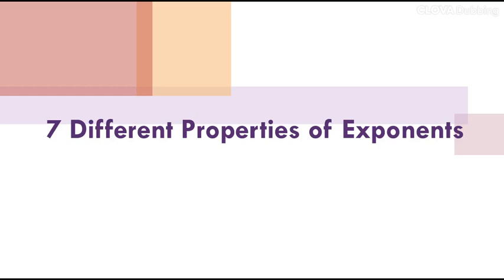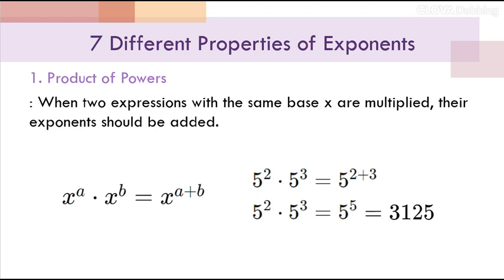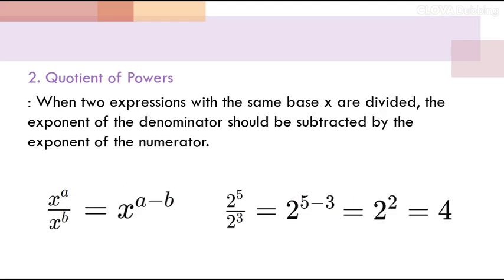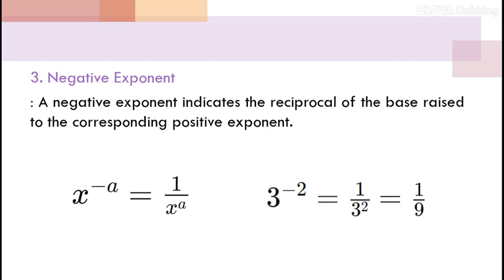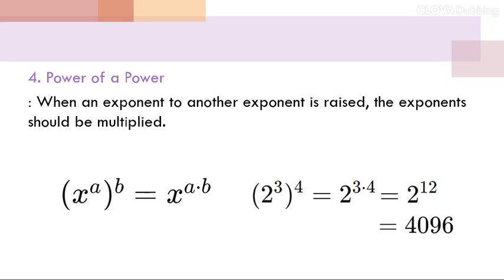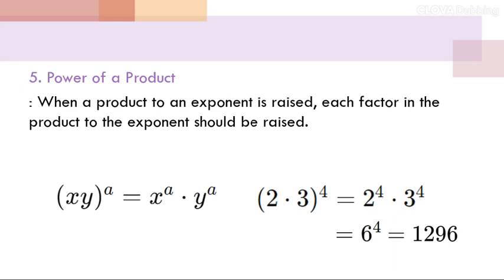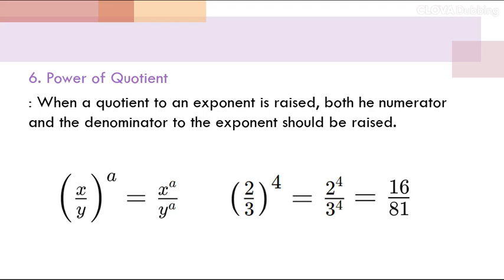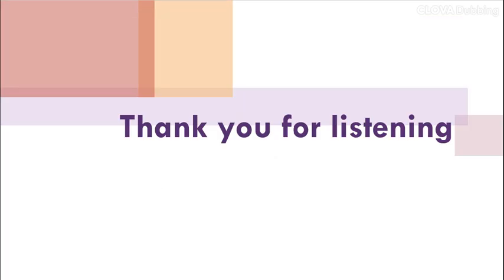Algebra Basics : Exponents of Properties